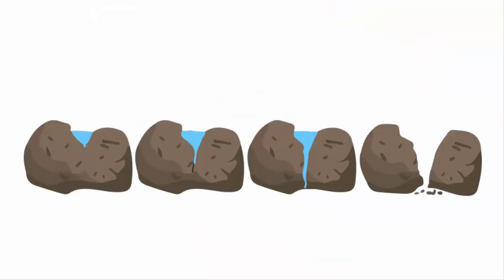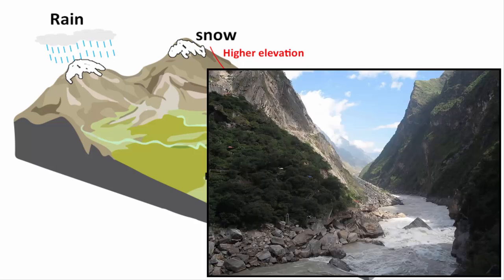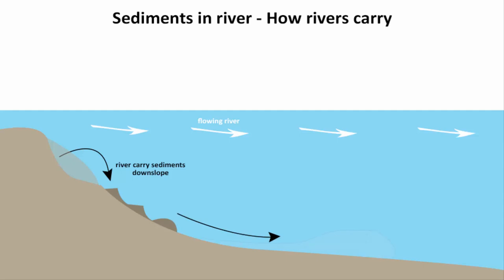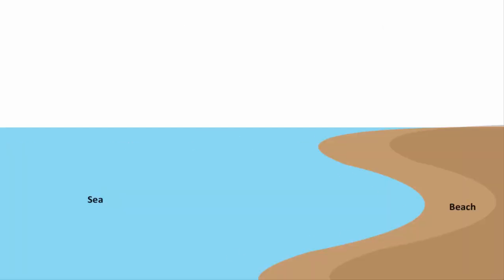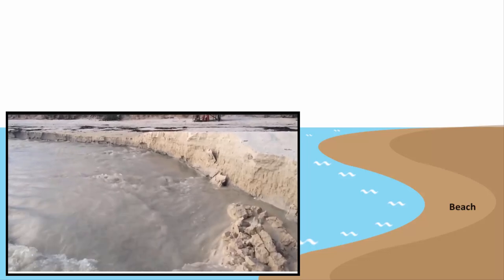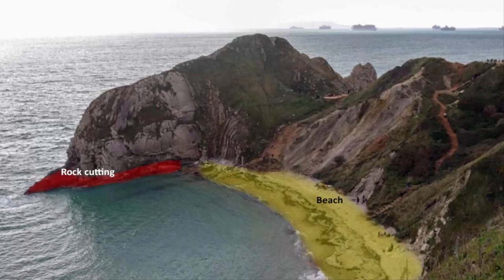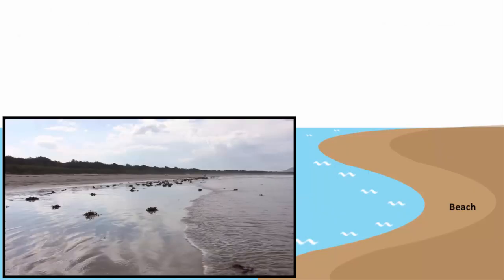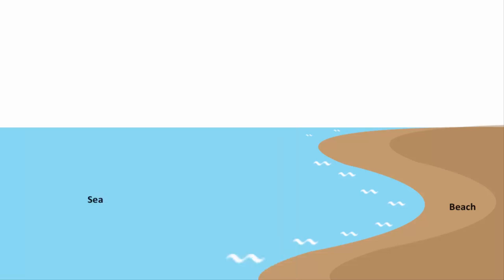How a beach is formed | Geography terms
In this video we'll learn how a beach is formed.